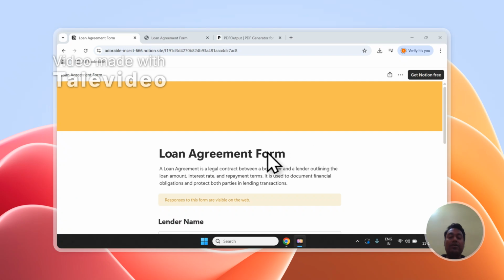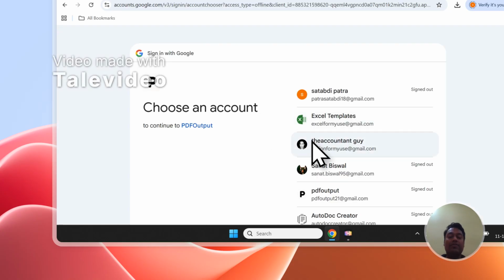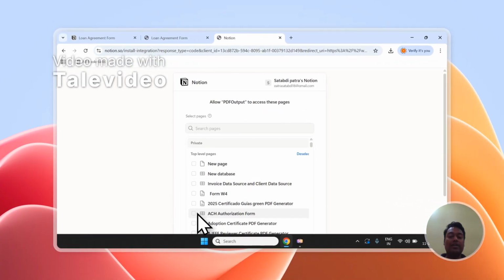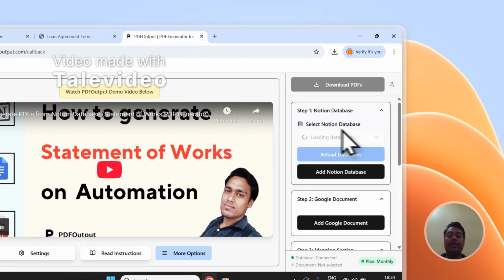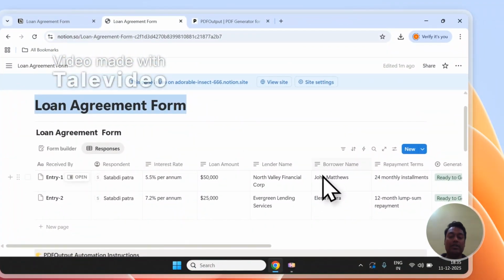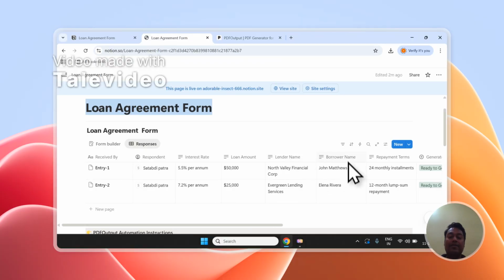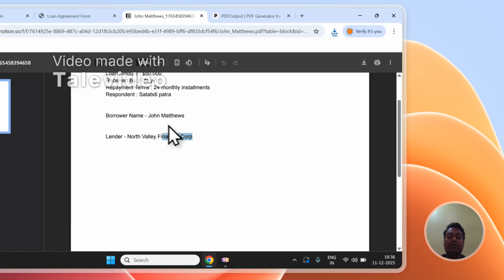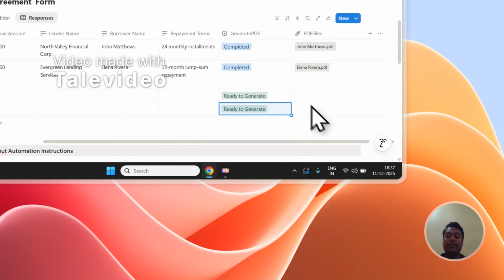Loan Agreement PDF Generator (How to create loan agreements documents on automation using Notion)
We are going to take a look at Loan Agreement PDFs which we will create within minutes.

1️⃣ Connects to your Notion database and pulls fields like ClientName, InvoiceNumber, and any custom data.

2️⃣ Finds placeholders ({{ClientName}}, {{InvoiceNumber}}, etc.) in your Google Doc template and replaces them with real data.

3️⃣ Generates a PDF, saves it back to Notion Database, and updates your Notion database.

👋 ABOUT PDFOutput